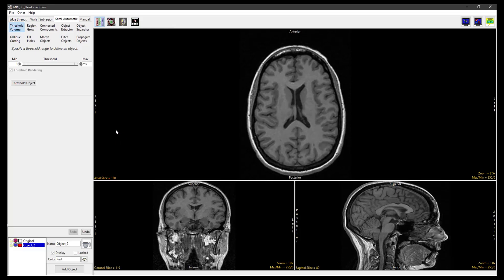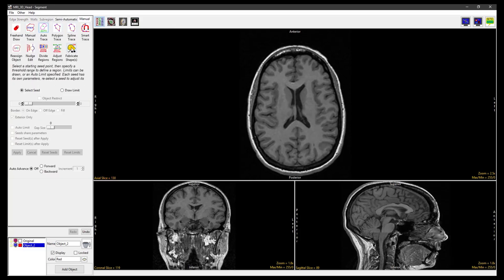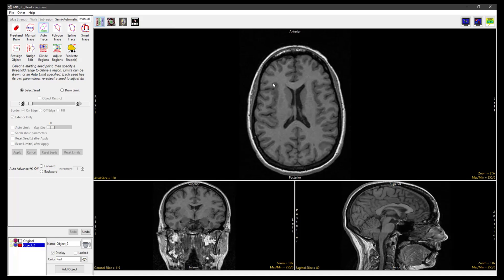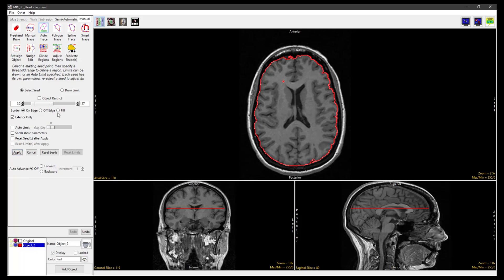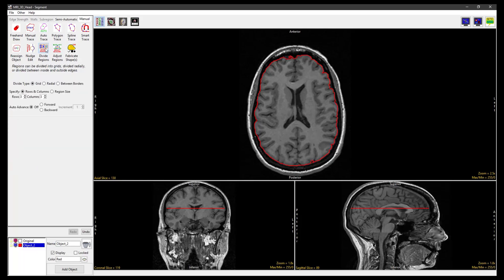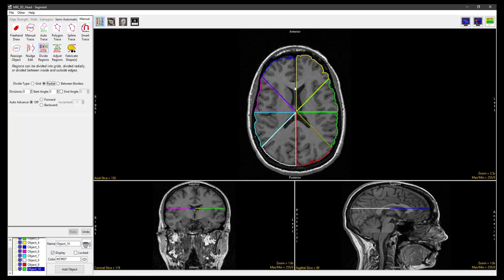Analyze 15.0 - Segment: Divide Regions into Radial Sections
How to perform radial division using the Divide Regions tool in Analyze 15.0. This video uses the MRI_3D_Head dataset, available to download

To follow along with the Analyze 15.0 User's Guide,

Analyze 15.0 provides simple, intuitive image visualization and analysis for medical research.

To learn in detail about how to use all the features and functionality of Analyze 15.0,